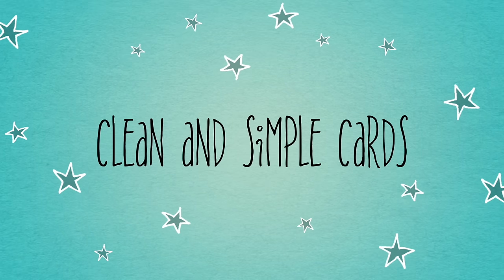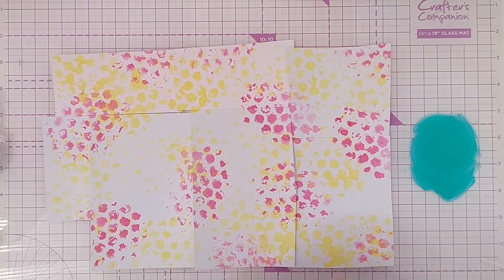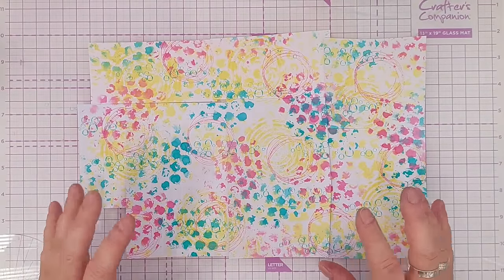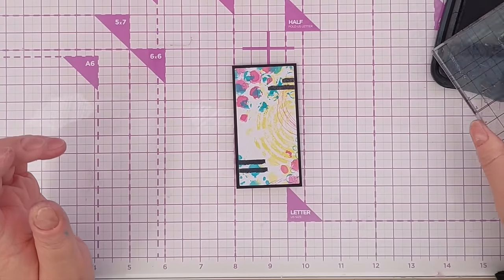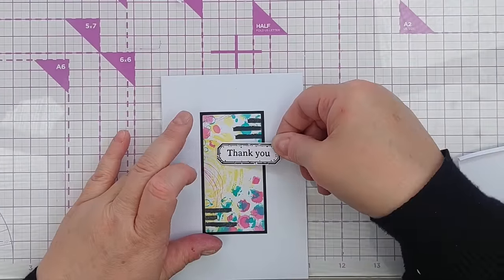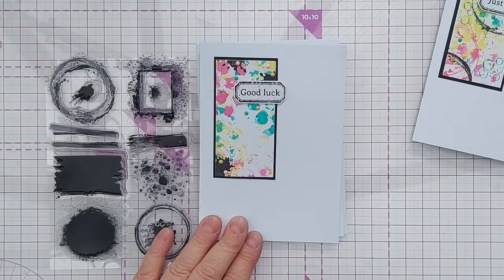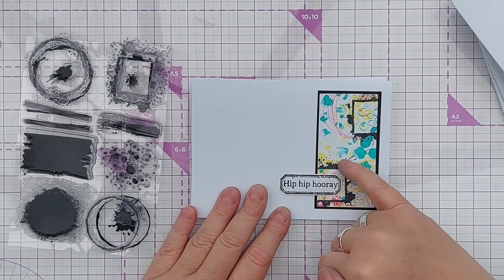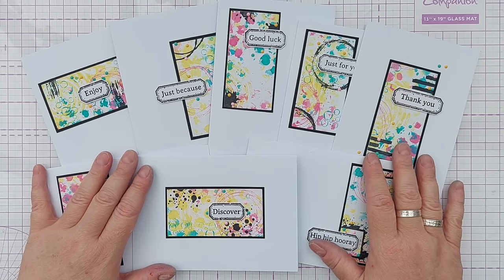LET'S USE OUR WHITE SCRAPS and SMOOSHERS to Make EIGHT CARDS! [2024/167]